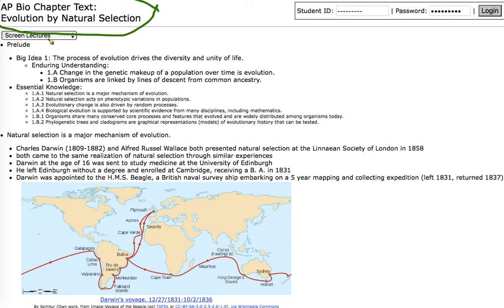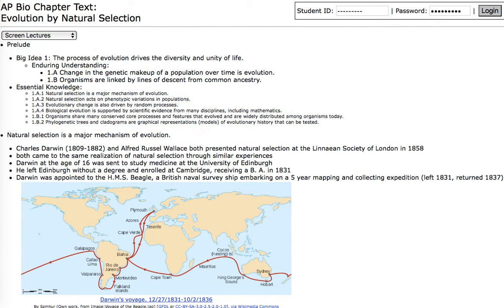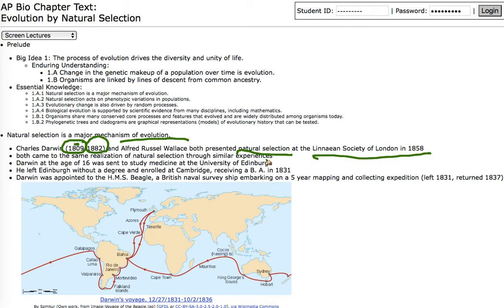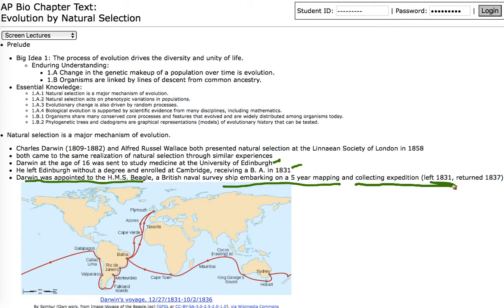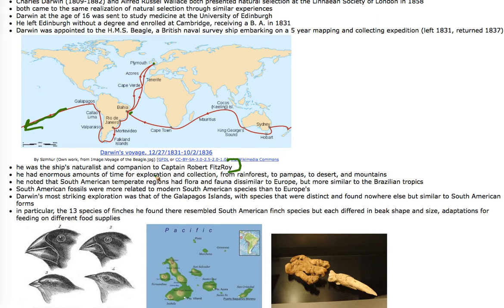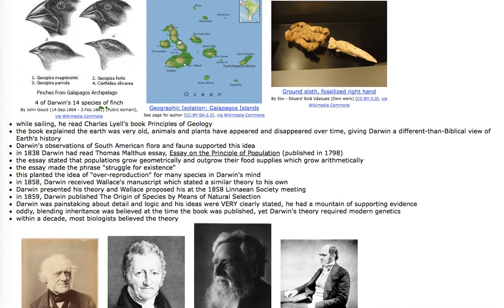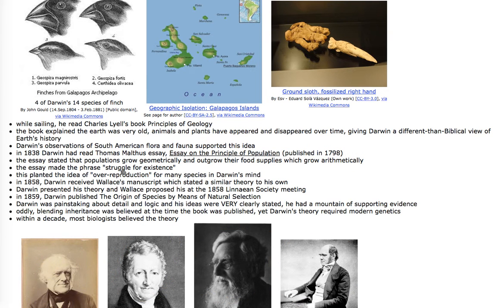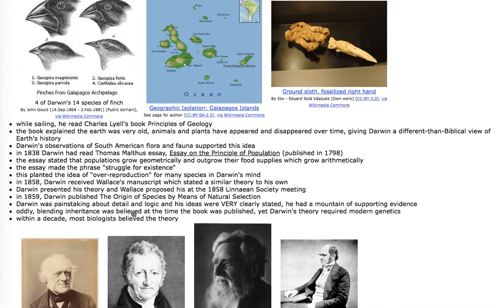BioBook Videos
AP Biology
Charles Darwin